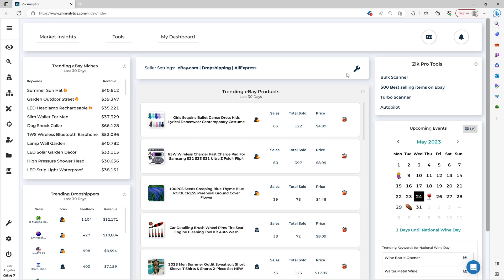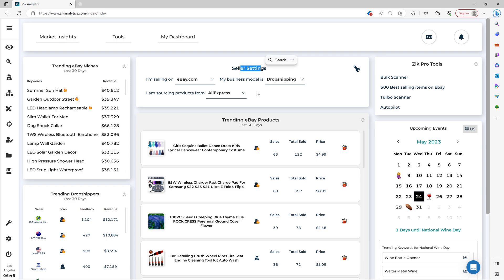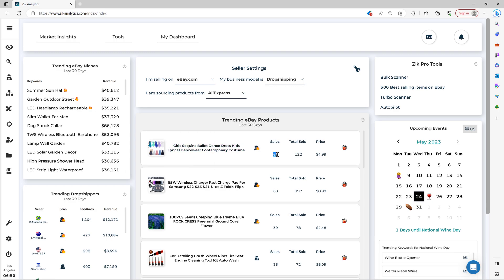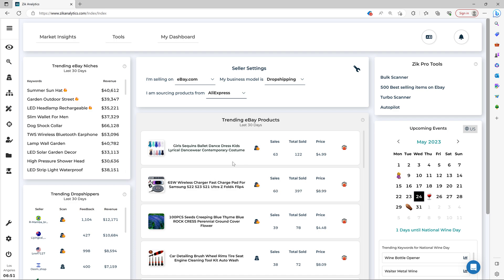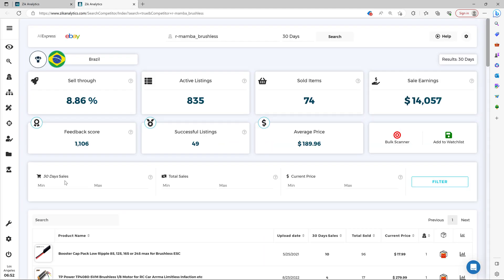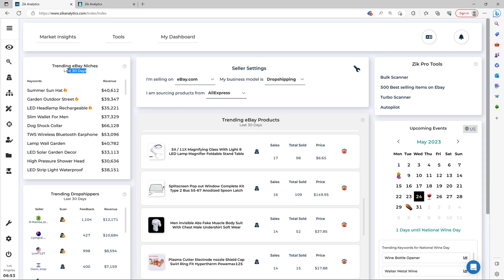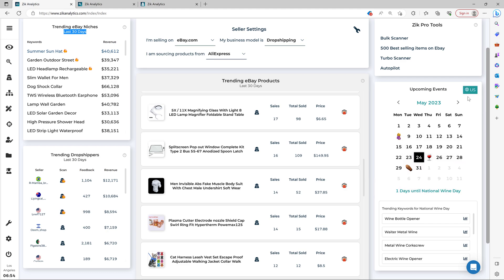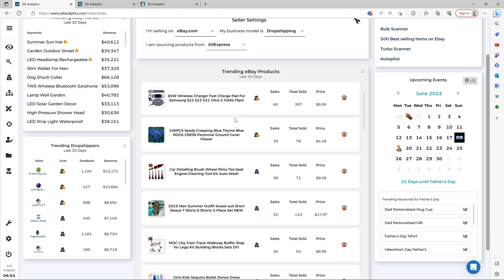AliExpress to eBay Dropshipping | Easy Product Research Method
In today's video I am going to show you how you can easily find winning products for your eBay Dropshipping store from AliExpress using the New Market Insight Tool.

So first you will want to make sure to set your Seller Settings correctly,

Next step is simply to go to the trending products in the last 30 days, and pick a winning item.

It’s a powerful tool: every 24-48 hours the market insight gets updated and you can come here and pick new items!

If you want to explore top competitors and their winning products, you just go to the “trending dropshippers” section and hit the scan seller button.

The market insight tool available on all ZIK plans! You get to try it today for only a $1 trial with this link.